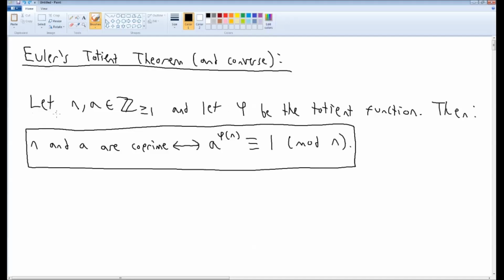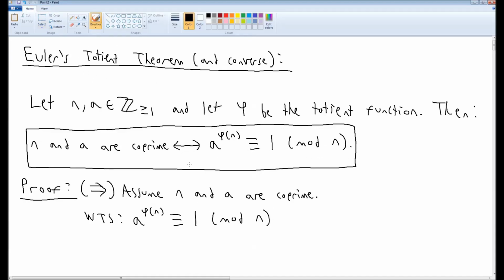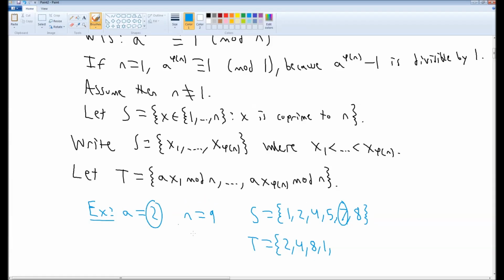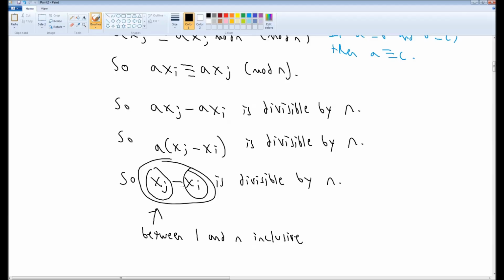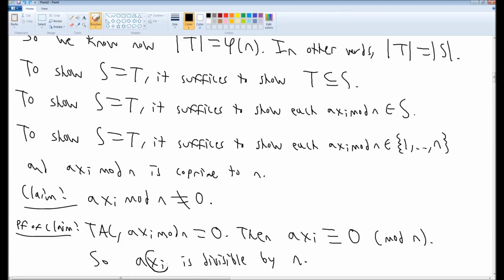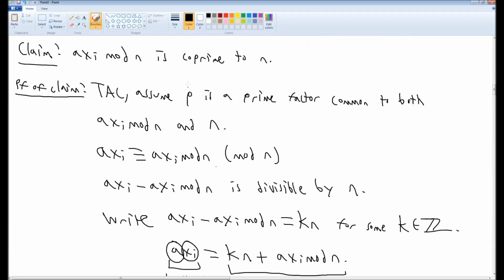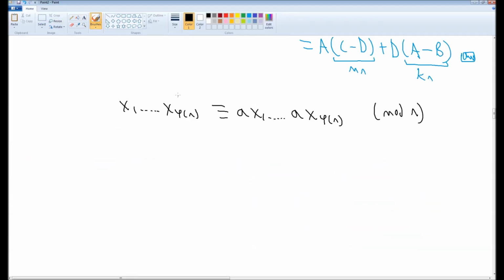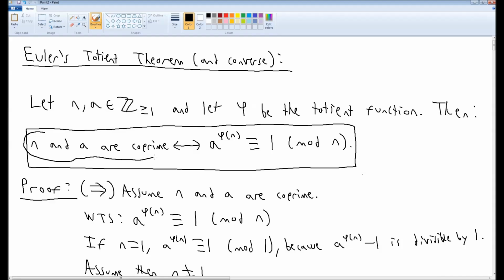Euler's Totient Theorem and Converse: Rigorous Proof Walkthrough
In this Number Theory lecture, I walk you through the details of proving Euler's Totient Theorem (including its converse). This video is perfect for math majors who are learning how to write proofs, as I explain my thought process in depth and take care not to skip any steps.

I begin with a brief overview of coprime numbers, the totient function, and modular congruence. Other than the definitions, however, no prior knowledge of these topics is required! The only prerequisites to the proof are some basic facts of logic and set theory, as well as arithmetic, and of course the ability to reason abstractly. Unlike many textbooks, I deliberately avoid scary words such as "reduced residue system" or other terminology which is unnecessary.

CHAPTERS:
0:37 Definition of "coprime"
1:43 Definition of "Totient function"
3:07 Definition of congruent (mod n)
3:37 Proof of forward direction
4:26 Assume n ≠ 1
9:04 Claim: If i is less than j, then ax_i mod n ≠ ax_j mod n
13:03 Now we know S and T have the same cardinality
14:48 Claim: ax_i mod n ≠ 0
17:26 Claim: ax_i mod n is coprime to n
20:28 Now we know S = T
21:31 Lemma: Products are congruent
25:08 Proof of backwards direction
27:27 QED, baby!

Got any questions? Leave them in the comments, and I'll try to answer them. Also, let me know what topics/problems you would like to see me cover in a future video.

Special thanks to @CadenQiao-w1z for suggesting Euler's Totient Theorem as a video idea!